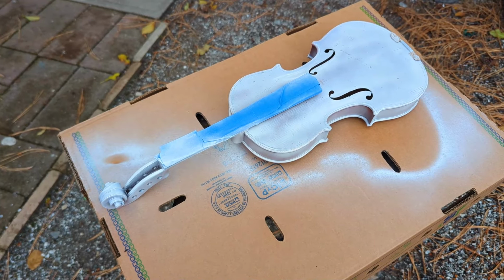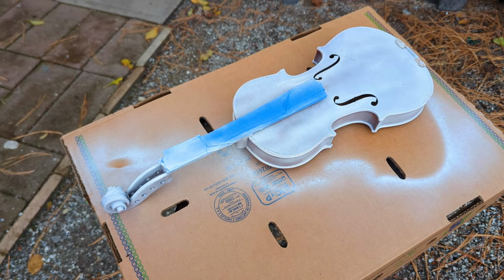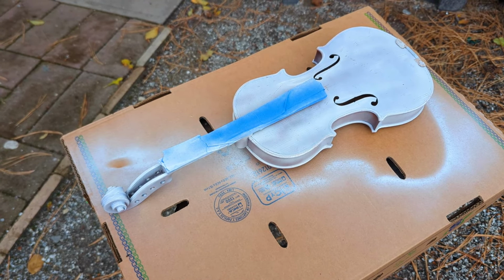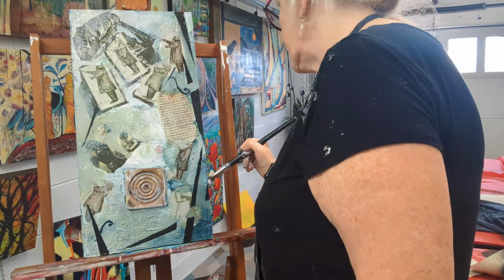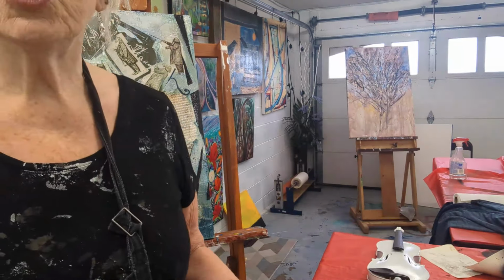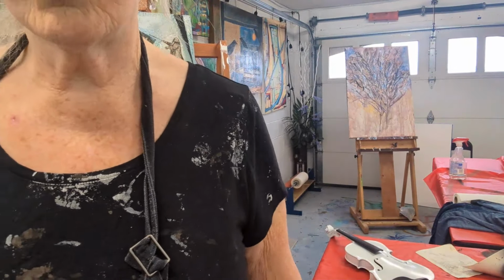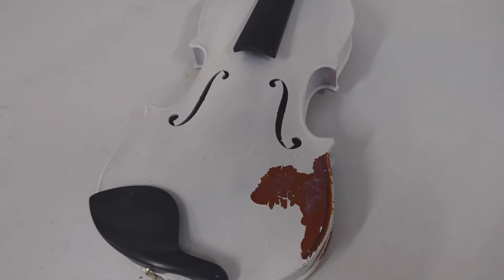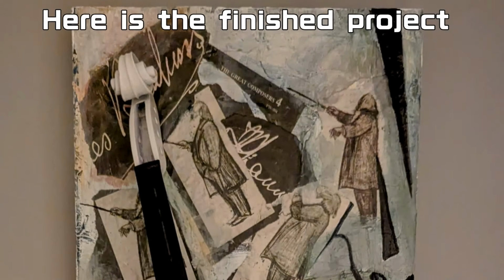Mixed Media: Transforming a Violin into Art: A Mixed Media Masterpiece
Join Anjy and Tony as they turn a simple violin into a stunning mixed media masterpiece! 🎻✨ In this episode, the creative duo combines art and music to craft a unique sculptural painting filled with texture, musical elements, and spontaneous creativity. Whether you're an art enthusiast or just love seeing creative collaborations come to life, this video is for you!

Highlights:

🎨 The Creative Process: Watch Anjy and Tony experiment with textures, collages, and bold ideas to bring their vision to life.
🎻 The Violin Sculpture: From a white spray-painted violin to a dynamic centerpiece, see how this instrument becomes part of the artwork.
🖌️ Artistic Challenges: Discover the ups and downs of working with mixed media, including fixing paint mishaps and achieving the perfect balance.
🎵 Music Meets Art: With Tony's musical inspiration and Anjy's artistic flair, this project blends the best of both worlds.
🛠️ DIY Art Tips: Learn about using textured bases, collaging with musical scores, and creating a vintage vibe reminiscent of Italian walls.

This collaborative piece is more than just art—it’s a testament to the joy of creating together in retirement. Don’t miss the chance to witness the journey of turning an old violin into a breathtaking piece of art.

Video by Lorenz Plourde Music by Tony Koenen